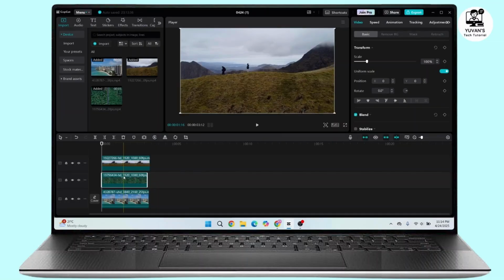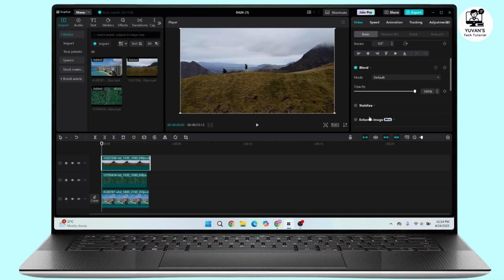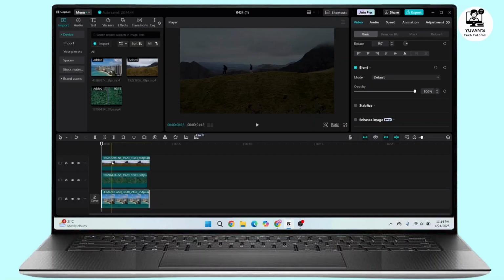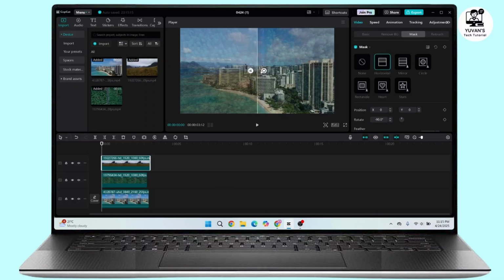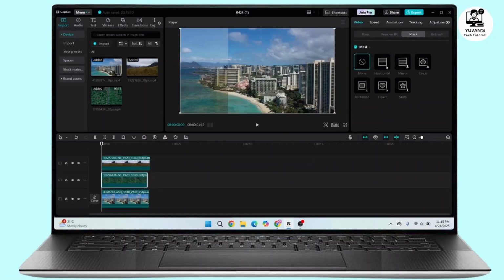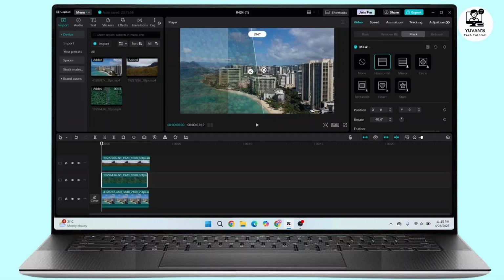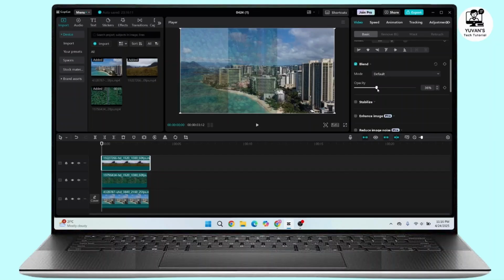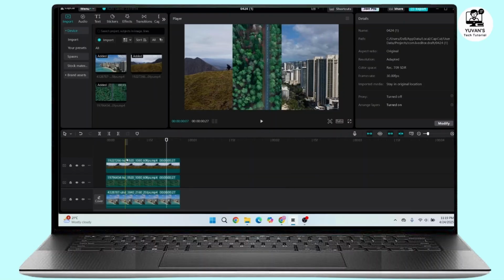How to Make 3 or More Videos Split Screen Effect on CapCut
In this tutorial, learn how to create a three or more videos split screen effect using CapCut. Whether you're a beginner or an experienced editor, this step-by-step guide will show you how to combine multiple videos in a split screen layout, adjust opacity, use masks, and fine-tune the video placement. By following these easy steps, you’ll be able to create a professional-looking split screen effect for your videos. Watch now and enhance your video editing skills with CapCut!

Chapters:
 00:00:00 - Introduction
Learn how to create a split screen effect with three or more videos on CapCut.

00:00:10 - Import Videos
Import all videos into CapCut and drag them to your timeline.

00:00:25 - Adjust Opacity for the First Video
Select the first video and decrease its opacity.

00:00:35 - Adjust Opacity for the Second Video
Decrease opacity for the second video as well.

00:00:45 - Mask the First Video
Select the first video, click on the "Mask" option, and choose the "Horizontal" mask.

00:00:55 - Position the First Video
Use the loop icon to adjust the position and size of the first video on the screen.

00:01:05 - Mask the Second Video
Select the second video and apply the same "Horizontal" mask.

00:01:15 - Position the Second Video
Adjust the second video’s position and size with the loop icon.

00:01:25 - Increase Opacity for Both Videos
Increase opacity to 100% for both videos.

00:01:35 - Split Screen Effect Complete
Play your video to see the split screen effect in action.

00:01:45 - Conclusion
That's how you create a split screen effect in CapCut!